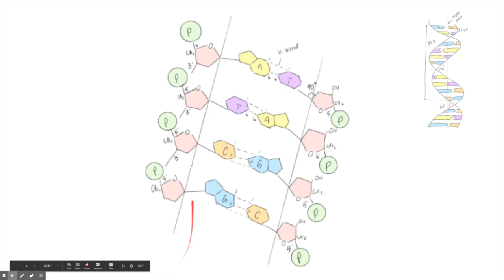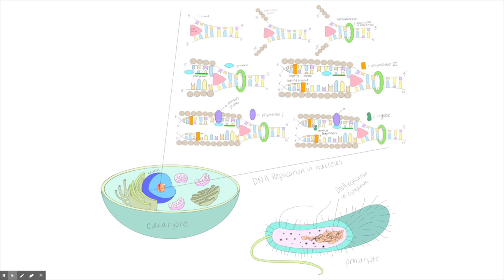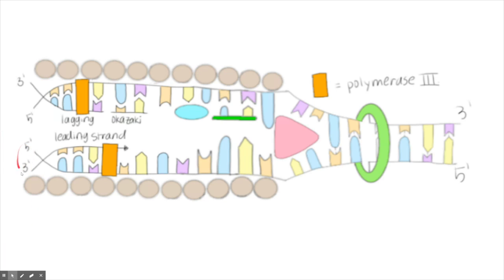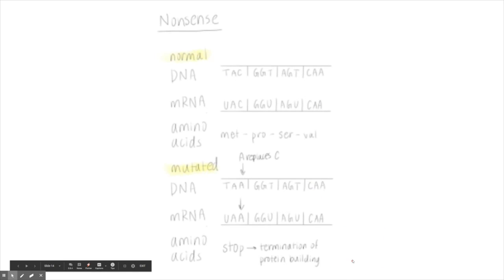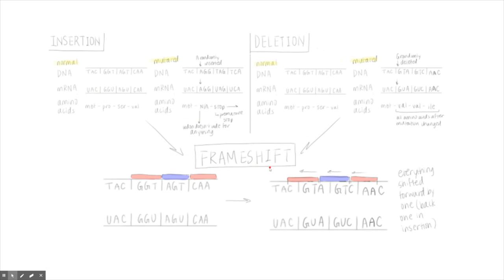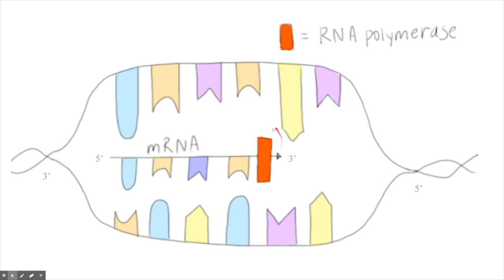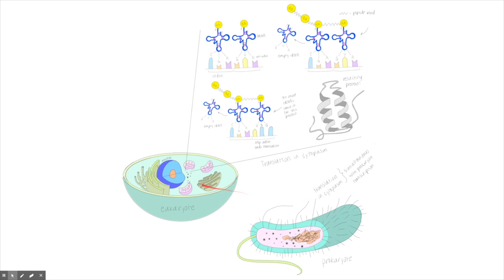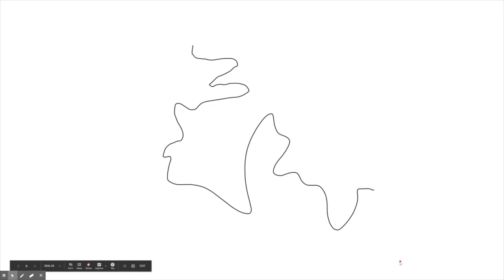Central Dogma Modeling Project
Another great video.